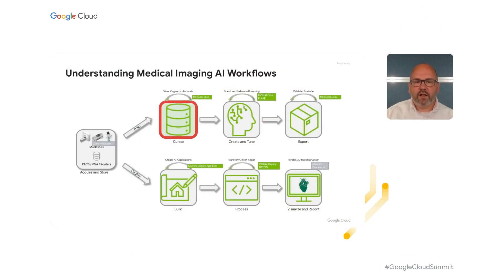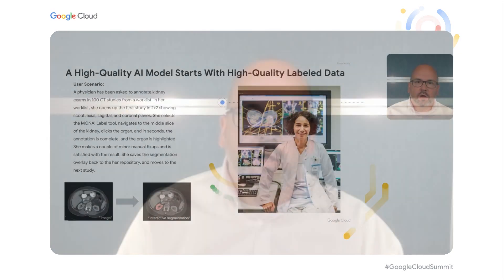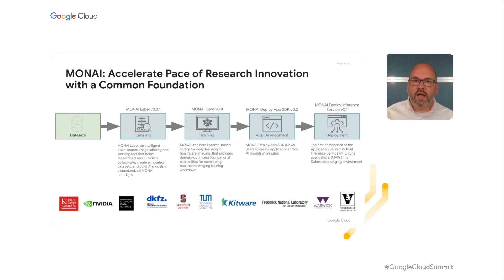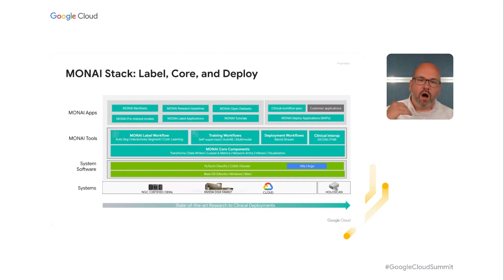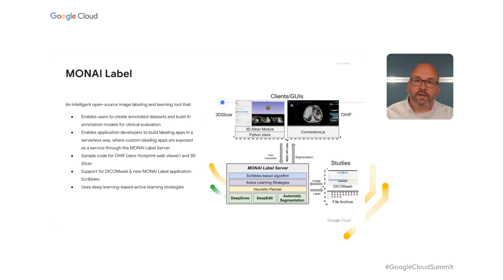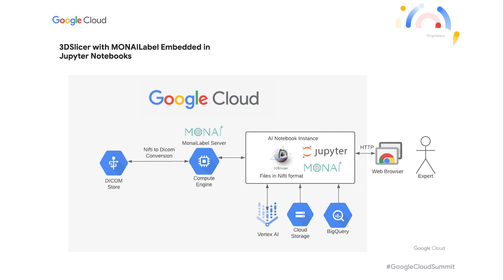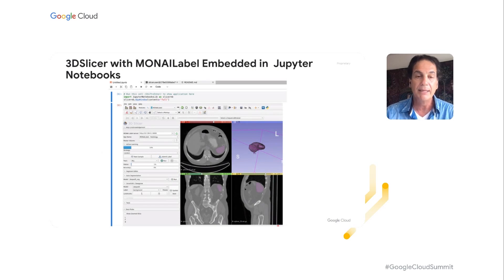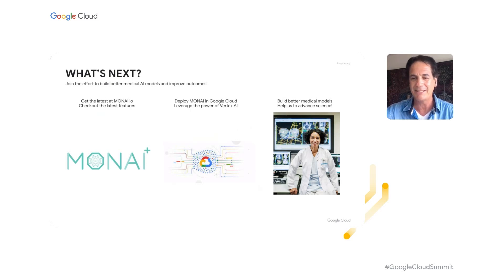Finally! A turnkey solution for labeling medical images and training great medical AI models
The instantaneous scalability and sheer convenience of the Cloud is great; imagine if you could click a link and start annotating medical images for training AI models quickly without being a developer. Now, with the power of Google Cloud’s Vertex AI and Healthcare API accelerated by, NVIDIA GPU alongside open-source libraries like MONAI, that day is here. Integration into your ecosystem is a breeze with DICOM connectivity, using images acquired within your organization. Join us to learn how simple it can be to set up this workflow for your organization, and empower your users with a state of the art, easy-to-use solution to incorporate AI into your healthcare organization.

 MLLT1